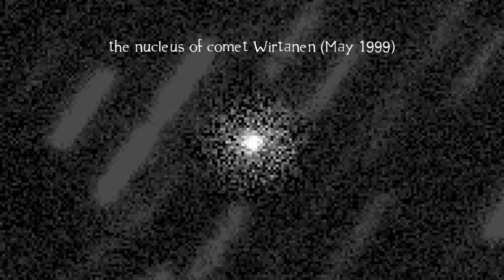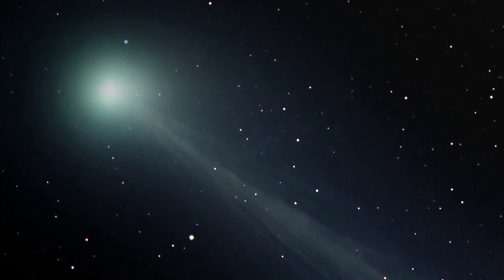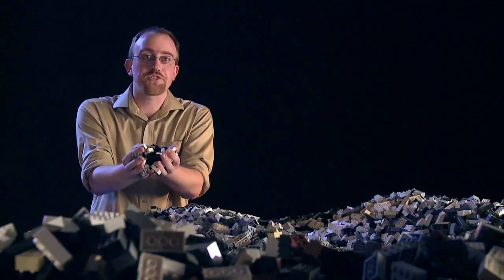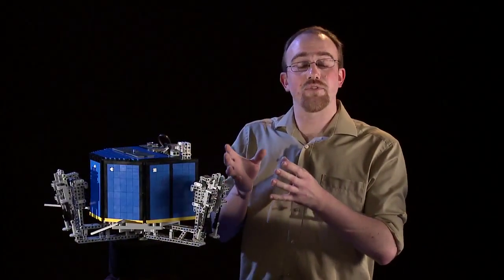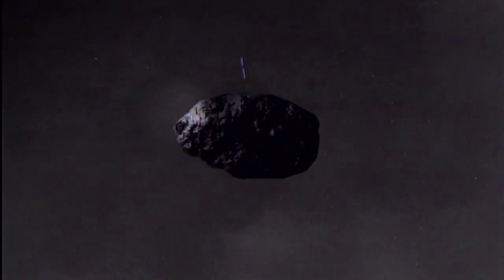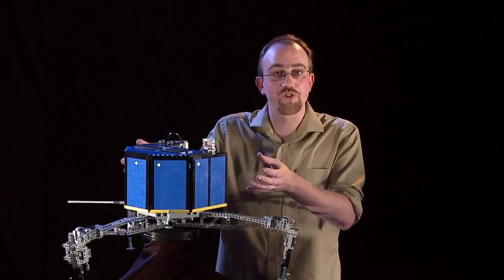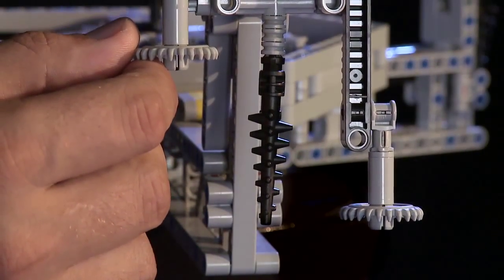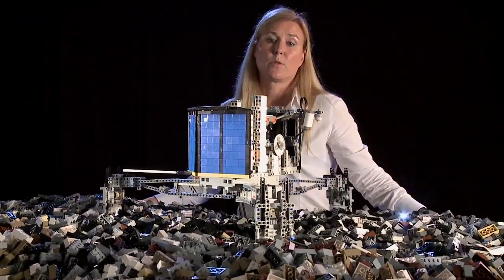Rosetta's Comet Touchdown - Part 1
What does a scientist do to help visualise a spacecraft's journey? Build a model of course. A model of Europe's Rosetta comet chaser constructed out of LEGO® blocks started out in this small way and has grown into a project to build a high-fidelity Rosetta Lander Education kit, supported by the German Aerospace Center, DLR, the European Space Agency, ESA, and the LEGO Group.

Credit: Lightcurve Films/Maarten Roos, ESA, DLR, Europlanet, LEGO